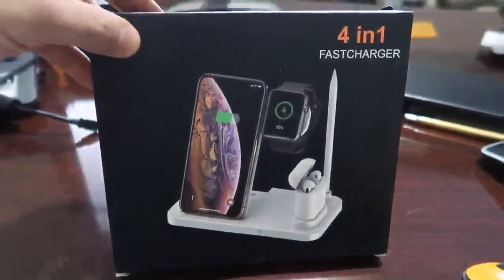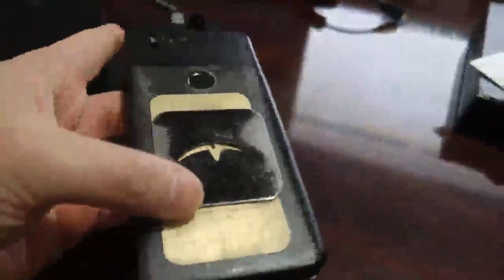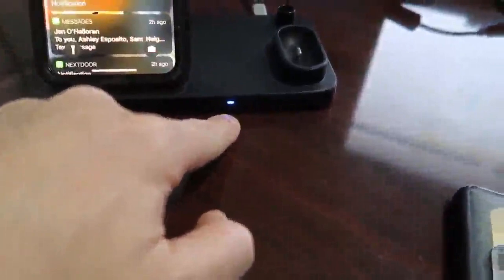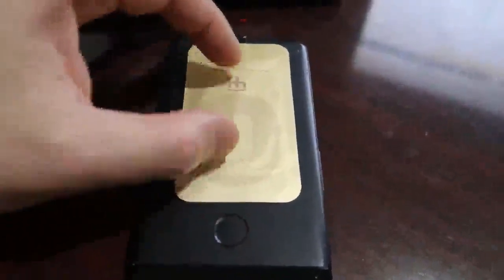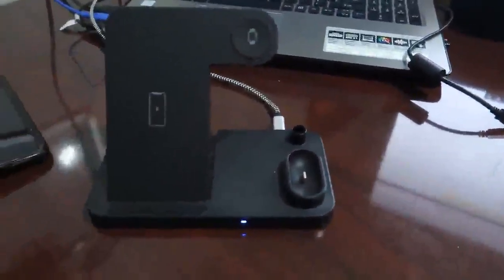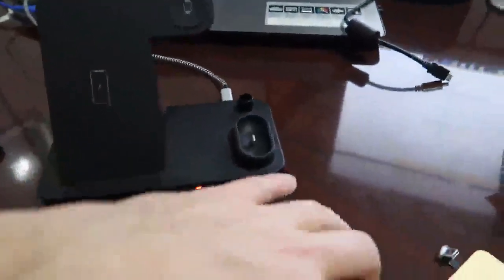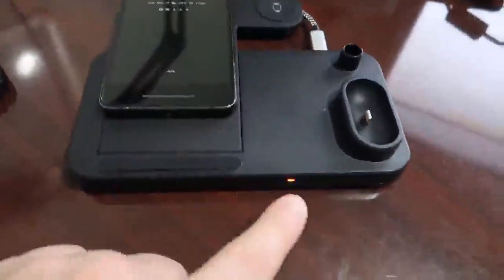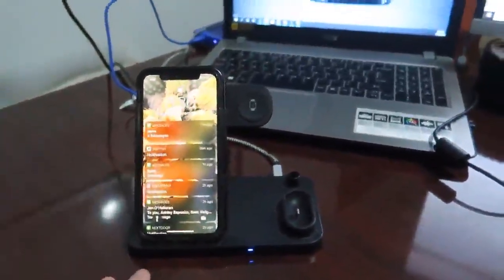Updated Version 4 in 1 Wireless Charger, Apple Watch & AirPods & Pencil Charging Dock Station Review